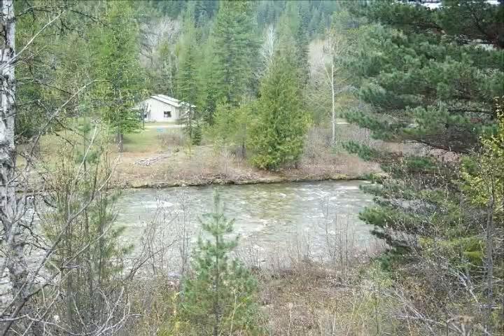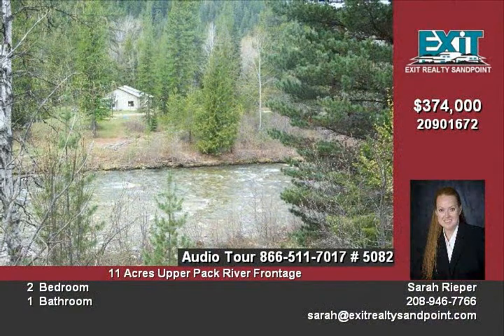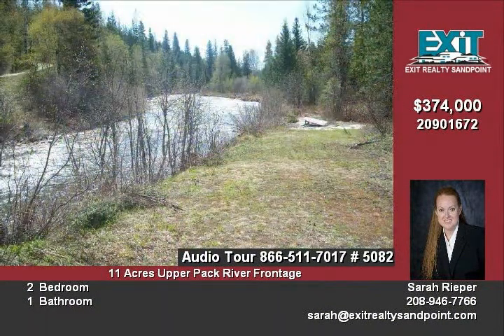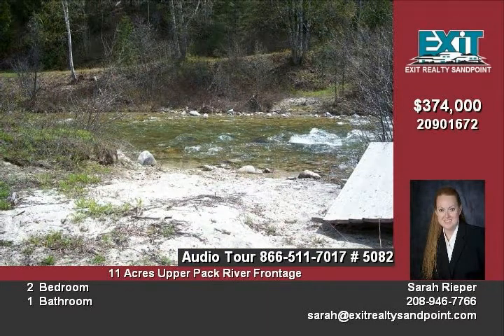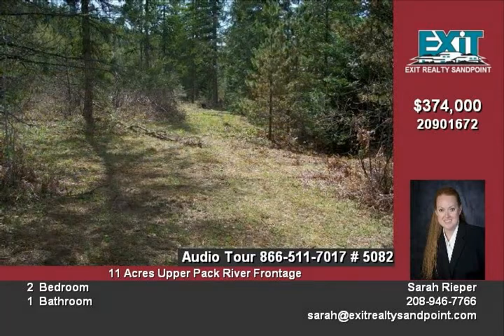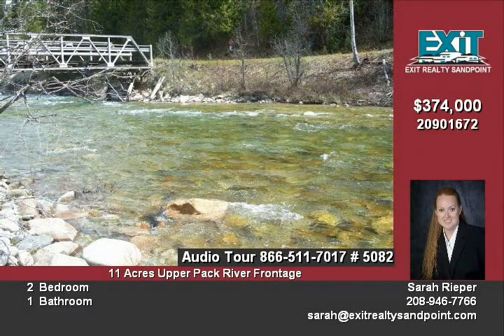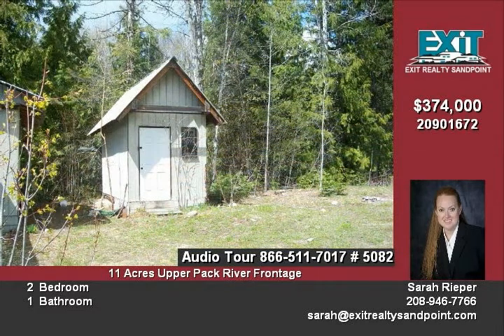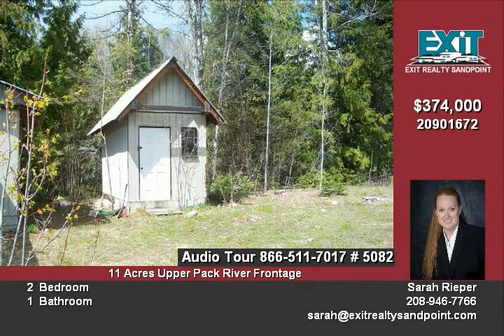124 Wapiti Ln Sandpoint ID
Fabulous piece of river front property  This shy 11 acres on the beautiful Pack River has perfect access on the river for swimming, fishing or just kickin' around in the water   River front is a mix of sandy beaches, river rock, and grassy banks - perfect for lounging by the river  Wildlife is plentiful - eagles, moose, deer, elk, and the occasional beaver  Cabin, barn, and pump house are present  With a little TLC the cabin could be livable again  Septic and phone are in and power is to the property  There are  two natural springs as well as a seasonal creek in addition to the river  There are several building sites or use the existing site where the cabin is located  Adjoining home on 211 acres is available for $189,000 if purchased with the 1095 acres  get a great deal on a fabulous package  Home on 211 acres is 1782 square feet and has all the hook-ups as well as a great well - could service both properties   All this property is close to forest land, snow mobile trails, hiking, biking and the great beyond  Don't miss out on this rare piece of land in Boundary County with a Sandpoint address  Speak to agent today for any information not included in this tour  Properties like this are not available often, don't miss out

Video uploaded on Mon 08 Jun, 2009